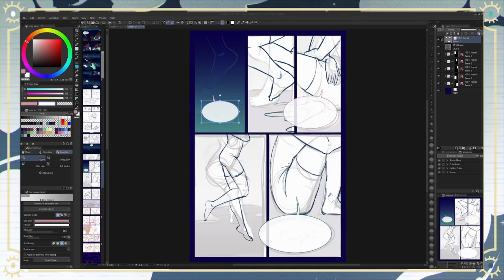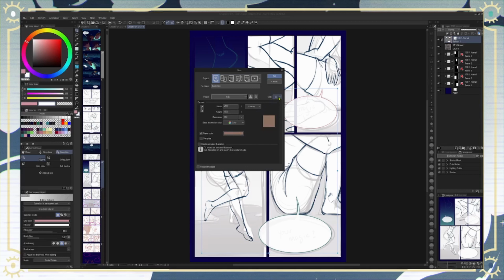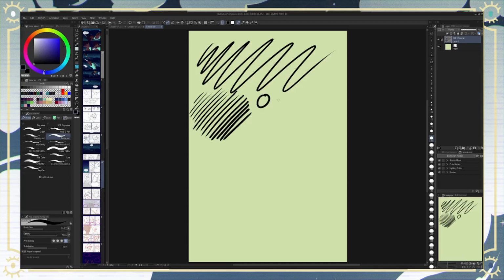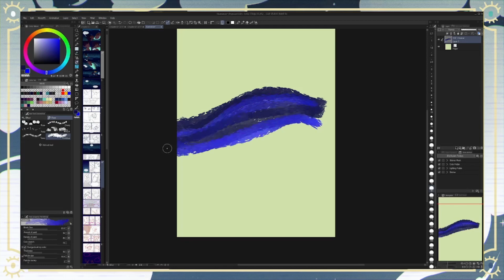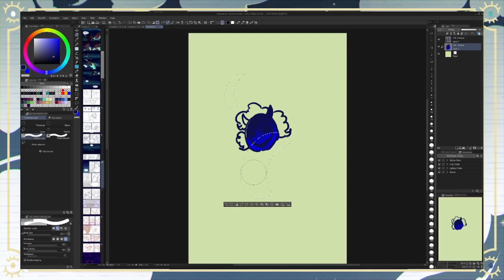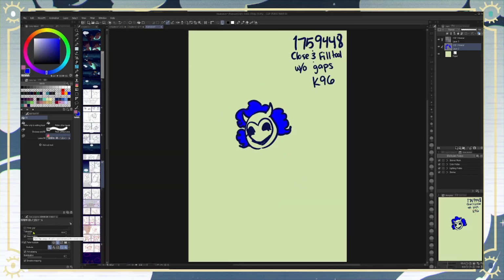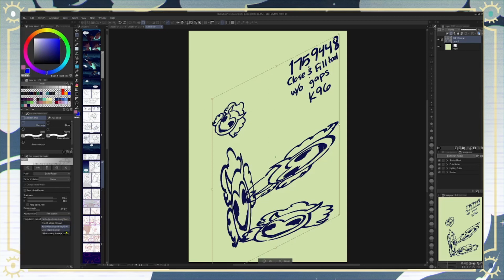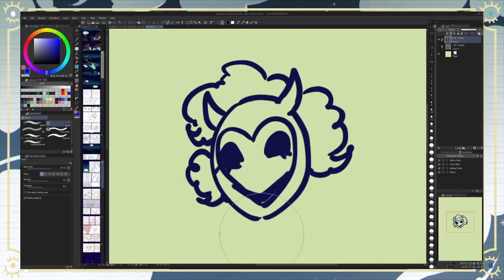SO You want to learn CLIP STUDIO PAINT!?!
▲ Links ▼

All Music credits can be found in the video